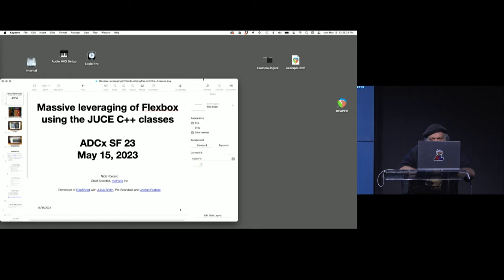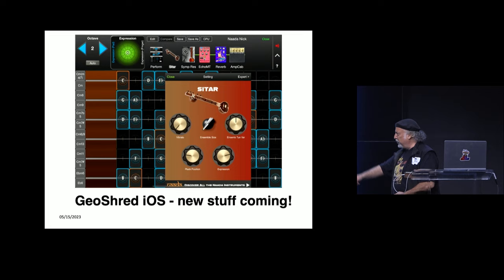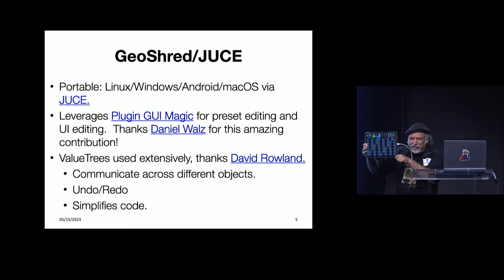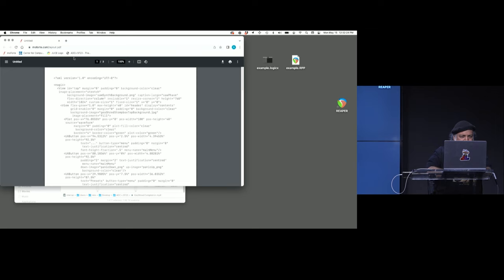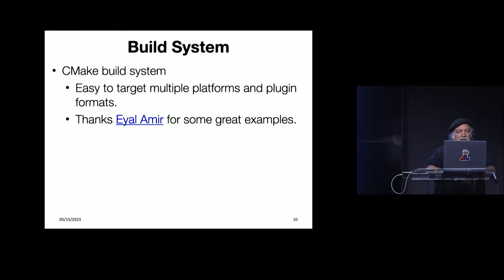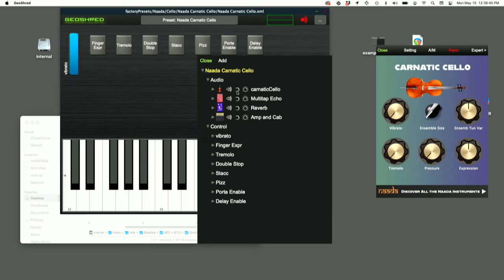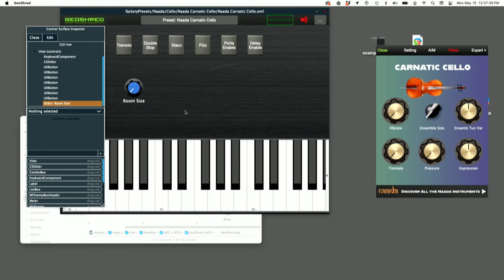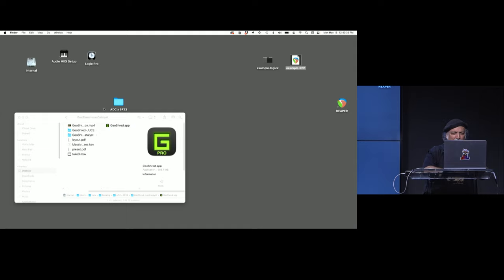Massive leveraging of FlexBox using the JUCE C++ classes - Nick Porcaro - ADCx SF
UI development using the JUCE classes wrapping FlexBox particularly via PluginGUIMagic has been used for rewriting a new portable version of a GeoShred, large popular iOS music app.
Several strategic modifications and optimizations were made to PluginGUImagic to make this happen. In this talk a demonstration of app will be given and how the layouts are made.

Nick Porcaro

Nick is a software developer proficient in many languages including Objective-C, C++, PHP, Javascript, Python and Perl. He holds a B.S in electrical engineering from Texas A&M, and was a visiting scholar at the Center for Computer Research in Music and Acoustics (CCRMA), Stanford University. He was a founder of Staccato Systems, and worked for several other startup companies in a variety of fields – electronic design automation, geophysics, e-commerce, and digital audio. He has also done independent artistic work using 3D graphics with sound. In late 2011 he released an iPhone app called UndAground – New York, a cultural guide to New York City. He is also a jazz pianist.

Special thanks to the ADC Team:

Sophie Carus
Derek Heimlich
Andrew Kirk
Bobby Lombardi
Tom Poole
Ralph Richbourg
Jim Roper
Jonathan Roper